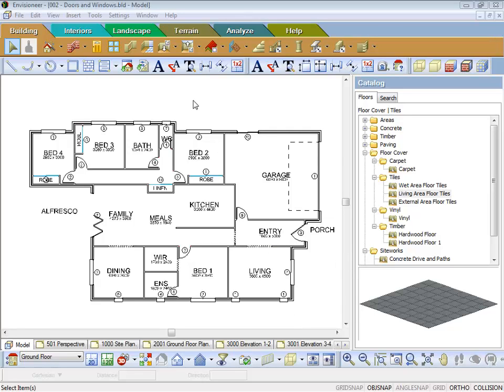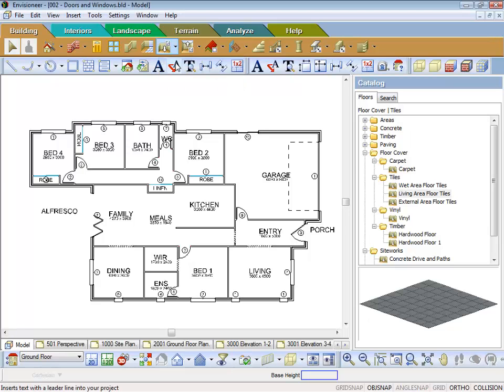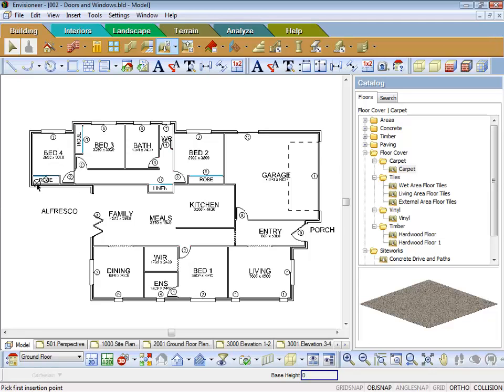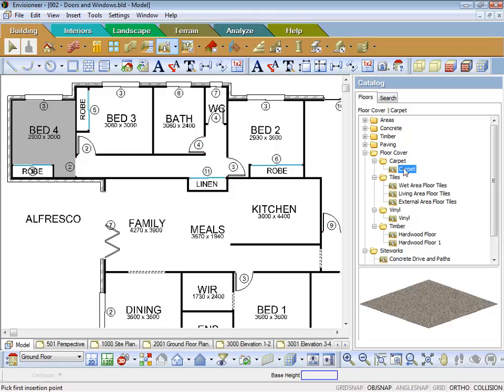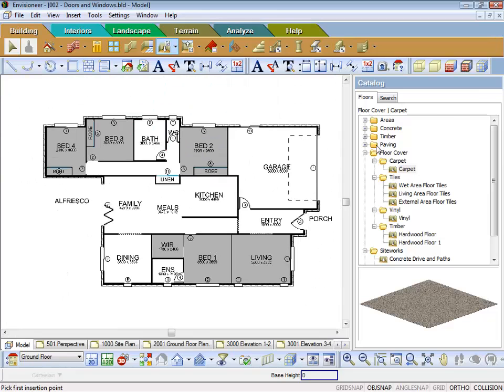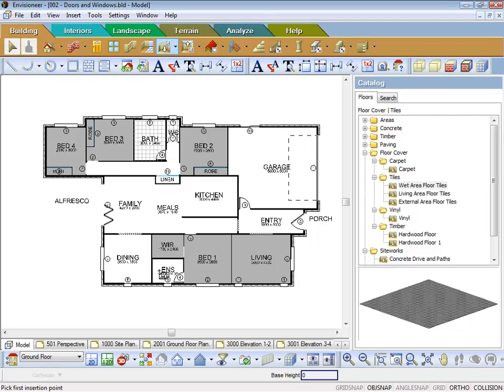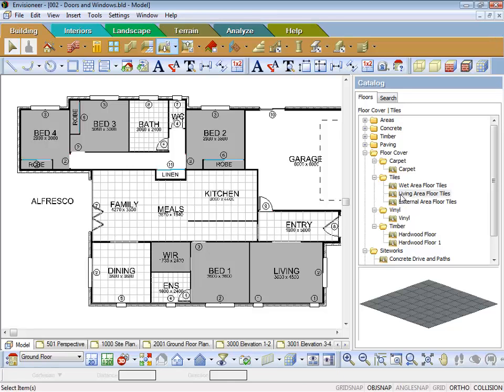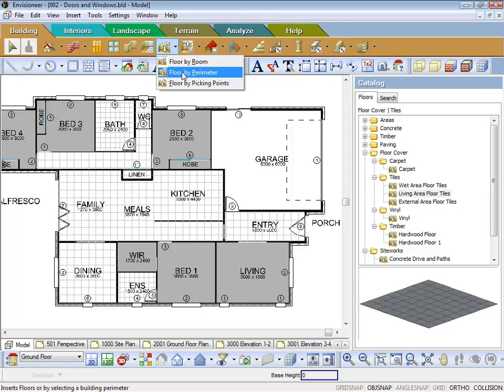Floors by Room